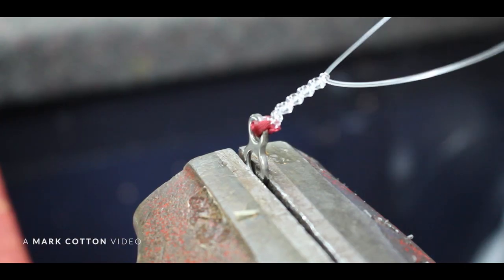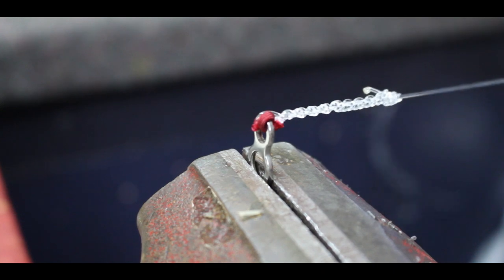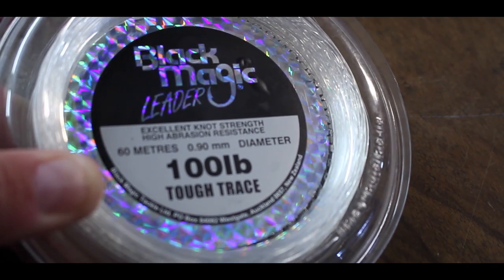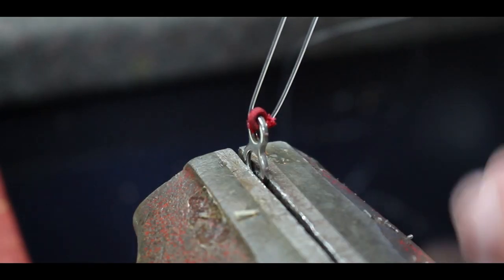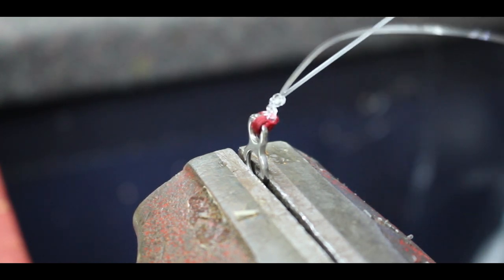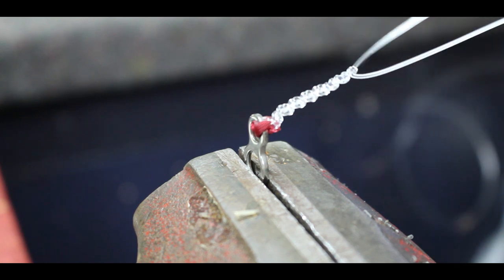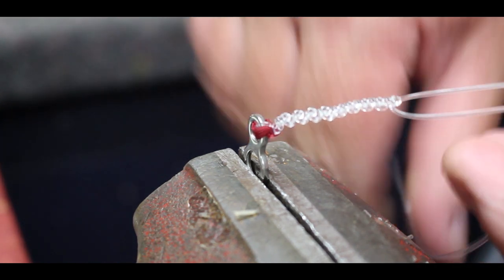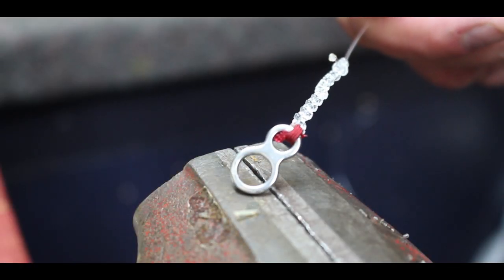How to tie a chain knot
How to tie a chain knot for your kingfish assists

MC Pictures ( Mark Cotton ) Fisherman Diver and Video Creator